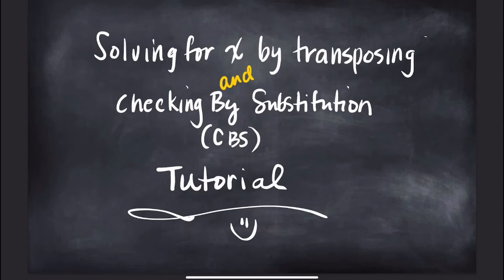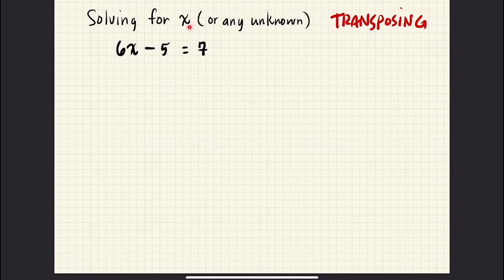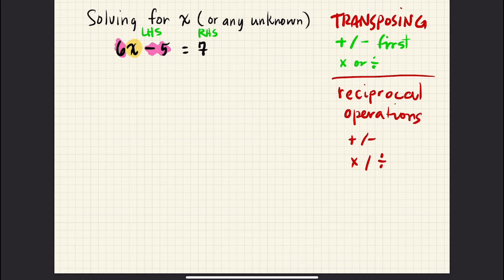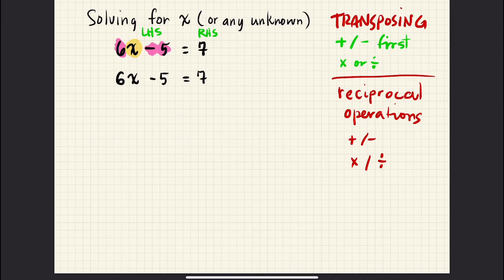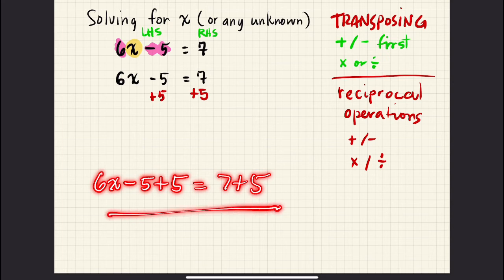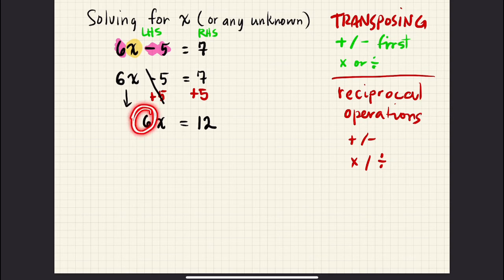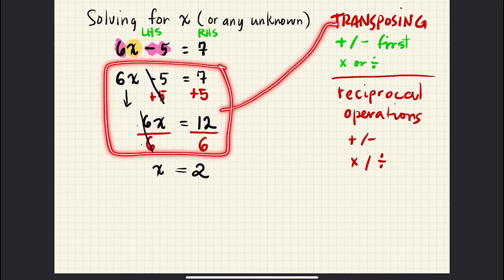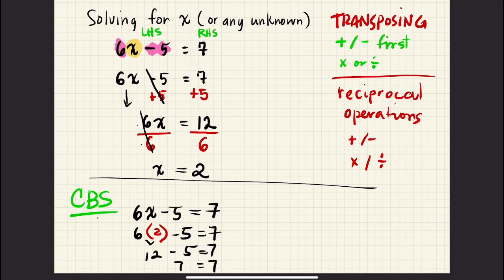Solving for x by transposing and Checking By Substitution